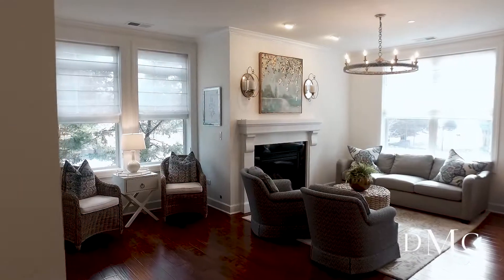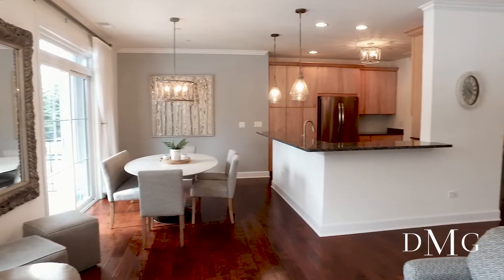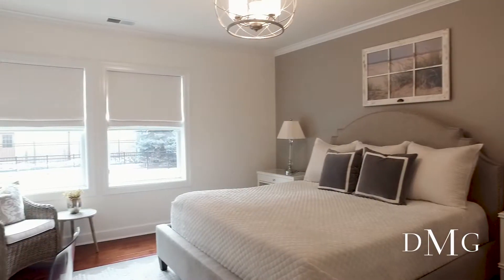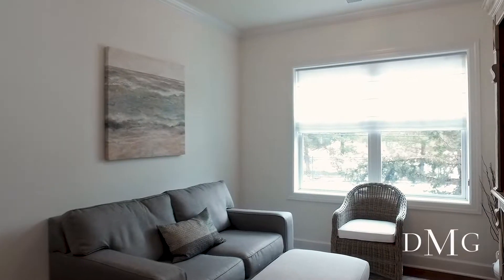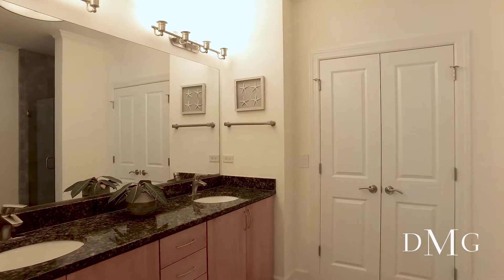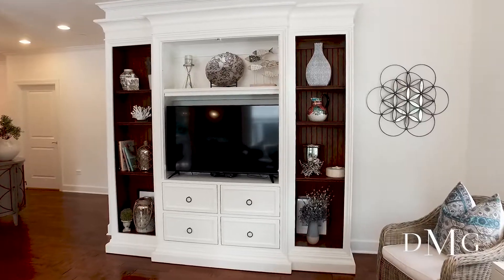Homes For Sale 8 E Kennedy Lane Hinsdale, IL Dawn McKenna Coldwell Banker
Homes For Sale 8 E Kennedy Lane  Hinsdale, IL
Dawn McKenna - Coldwell Banker